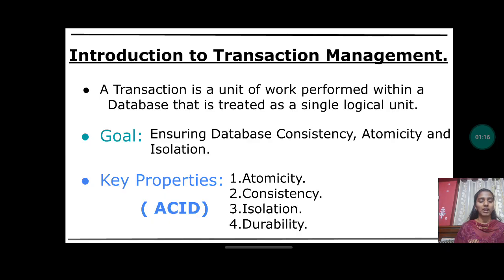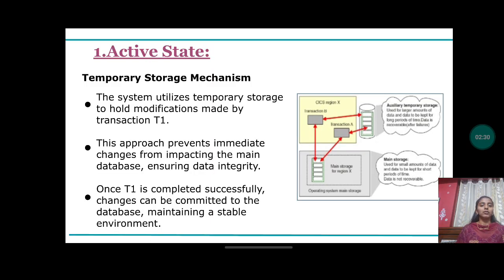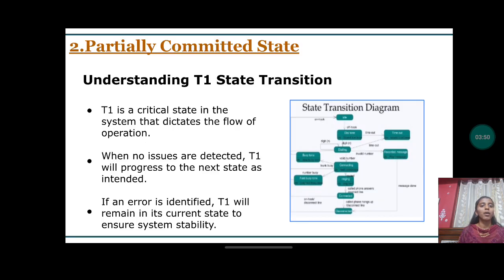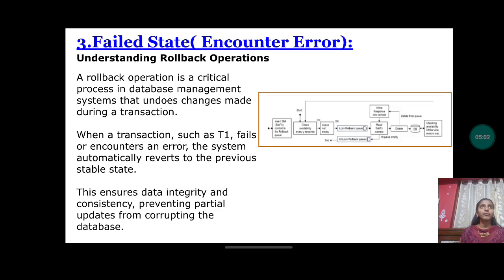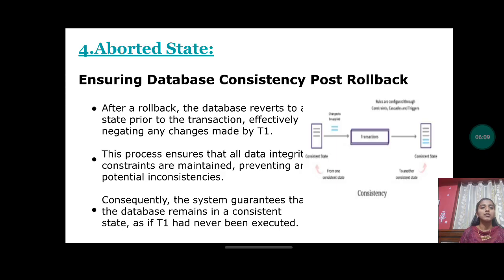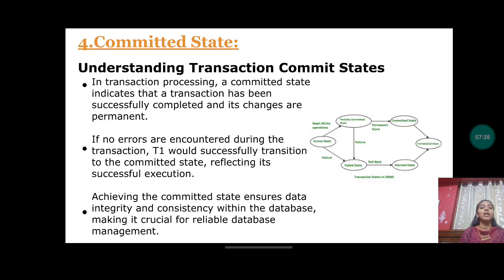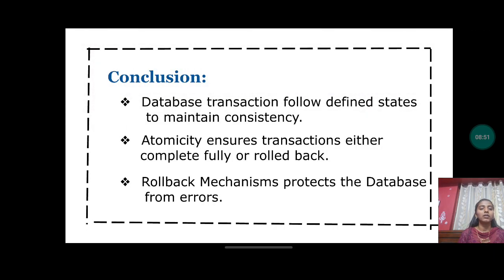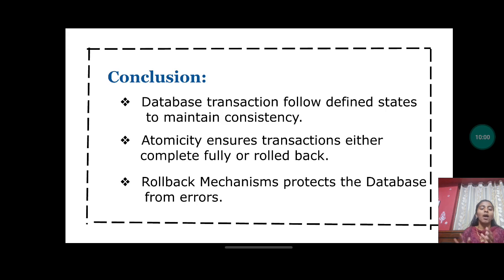28 October 2024